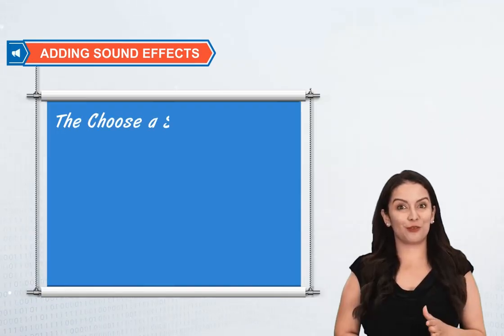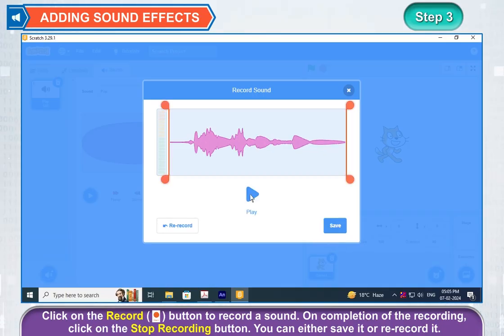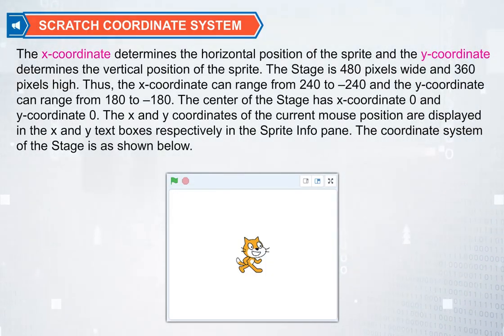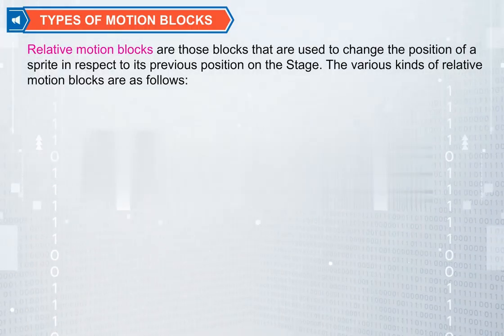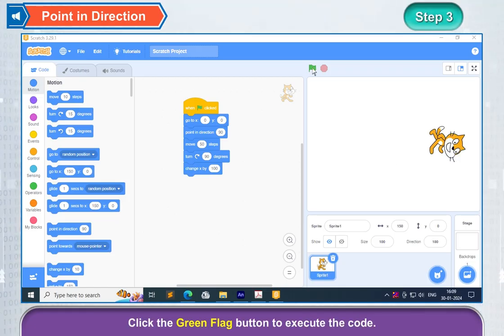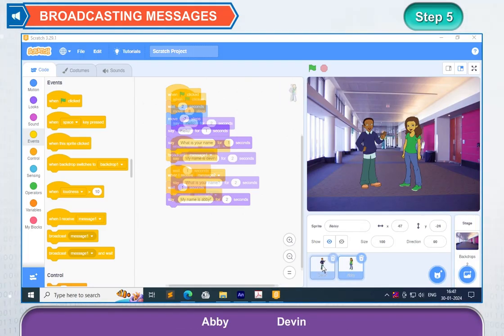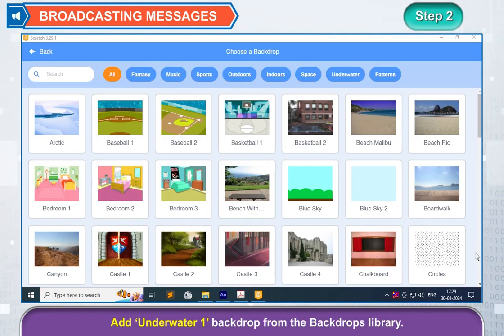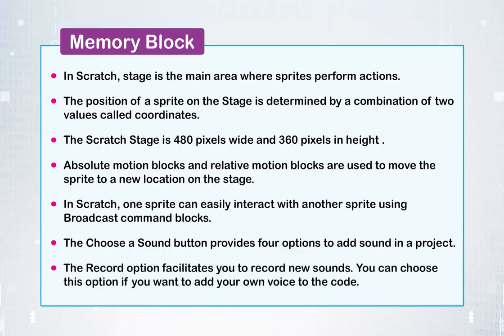My Search Class 7 Chapter 5 More About HTML